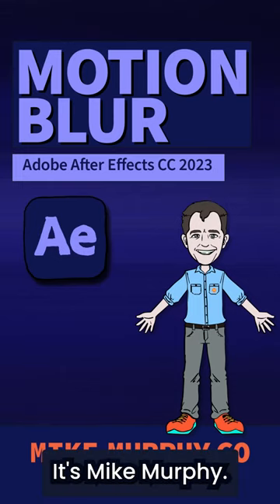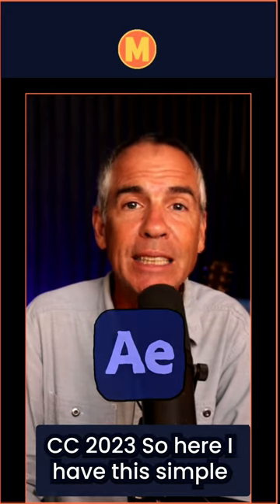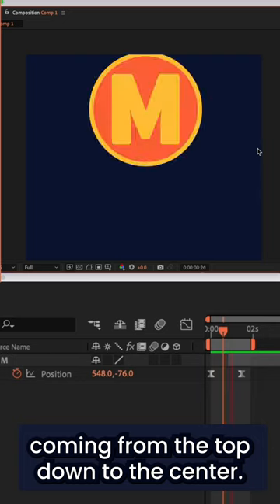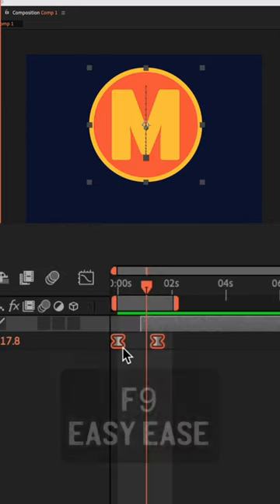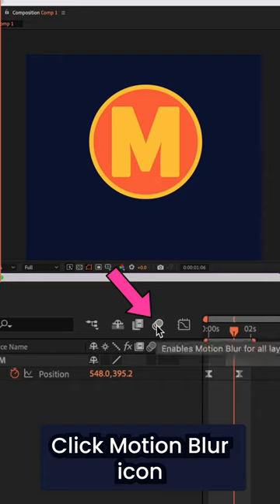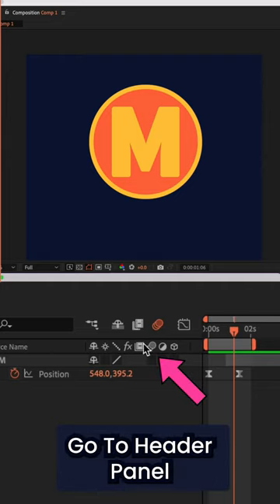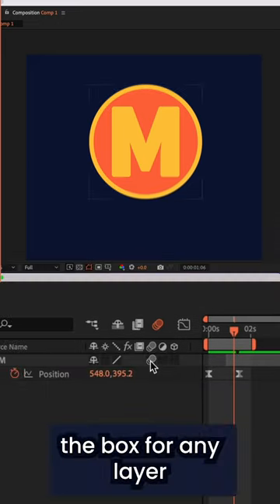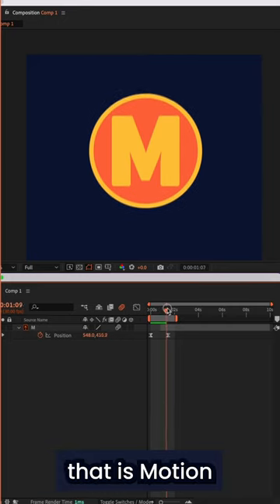How To Add Motion Blur in After Effects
After Effects CC 2023: How To Add Motion Blur

This quick tip will show you how to add Motion Blur to any layer in Adobe After Effects CC 2023 to add more natural and realistic motion to animations.

How To Add Motion Blur
1. Open After Effects Composition
2. Create an animation to add Motion Blur to
3. Click on Motion Blur icon above the Layers Panel (stacked circles) to enable Motion Blur for the entire Composition
4. Right-click on Layer Panel Header row and select ’Switches’
5. Check the box under Motion Blur icon
6. Motion Blur has been added to layer
7. Tap Spacebar to preview the animation